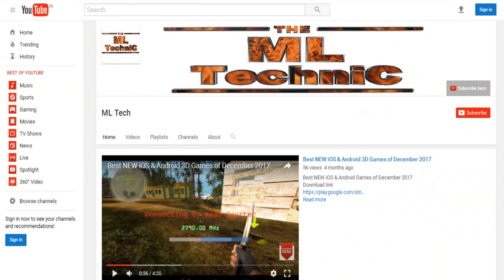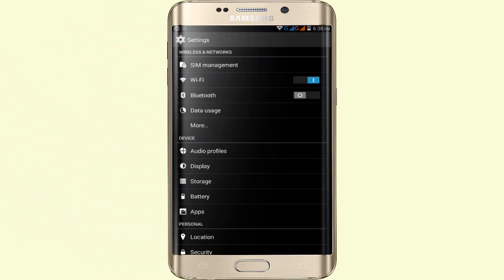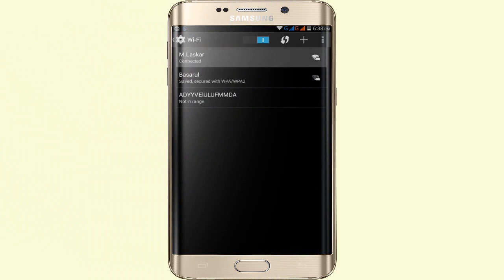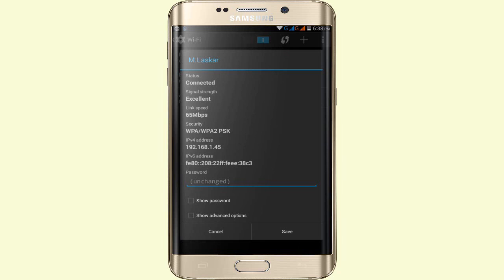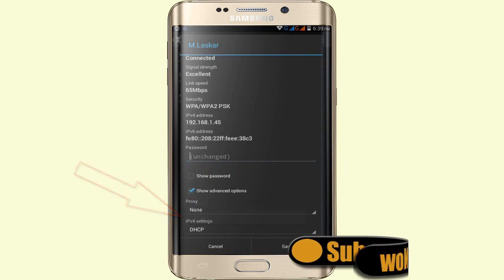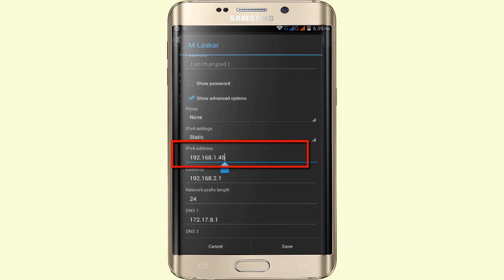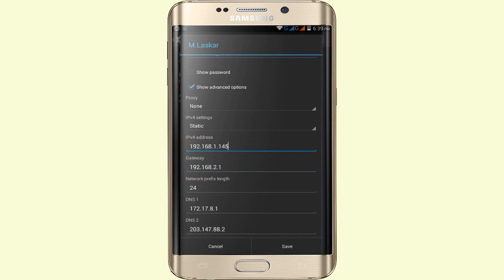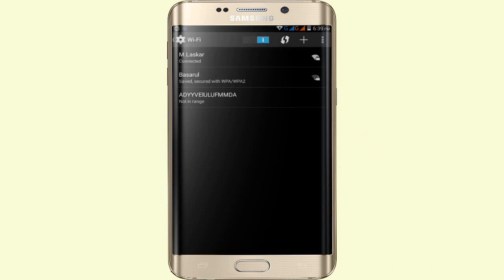Fix Android WiFi Problem Can't Connect to the Network !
How To Fix Android WiFi Problem Can't Connect to the Network !